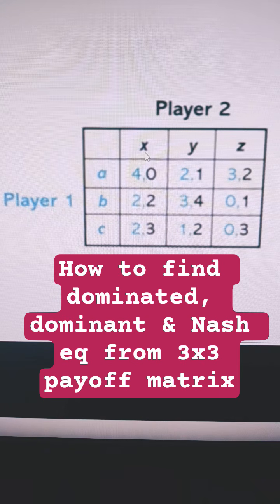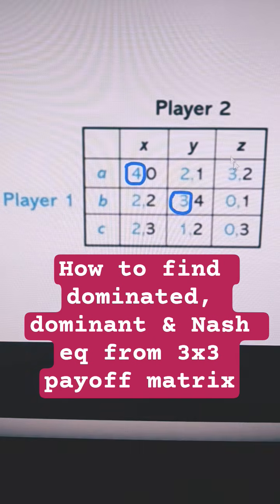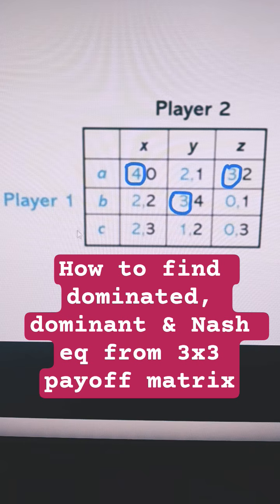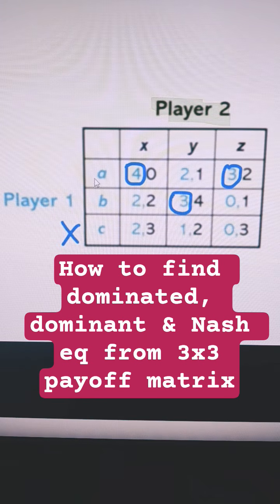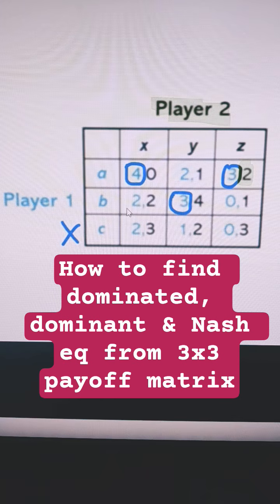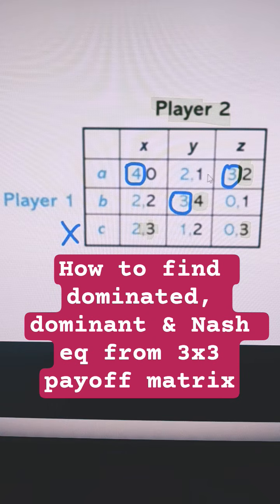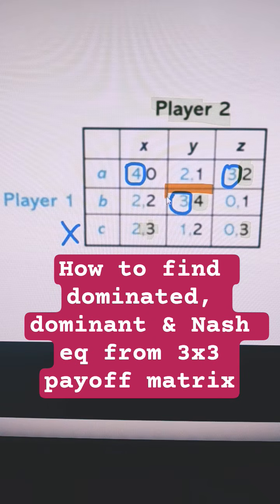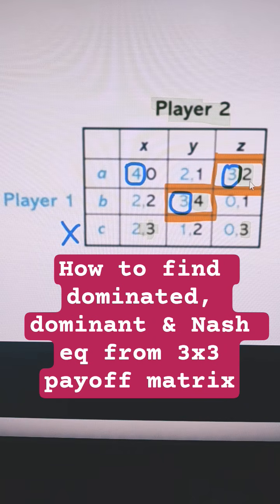How to find dominated, dominant & Nash eq from 3x3 payoff matrix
Consider the two-player game depicted here.

a. Does Player 1 have any strictly dominant strategies or strictly dominated strategies?
Defend your answer.
b. Does Player 2 have any strictly dominant strategies or strictly dominated strategies?
Defend your answer.
c. Identify all pure strategy Nash Equilibria. Defend your answer.